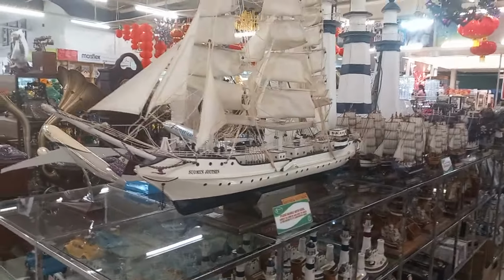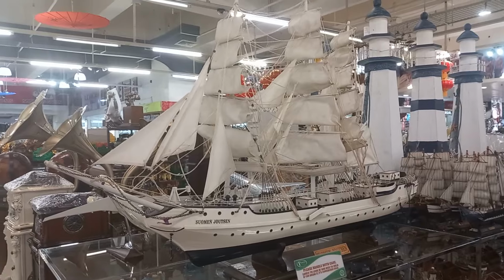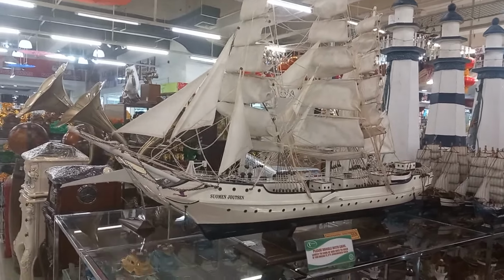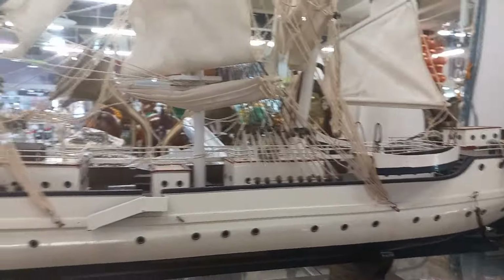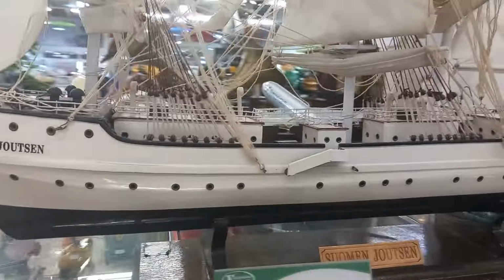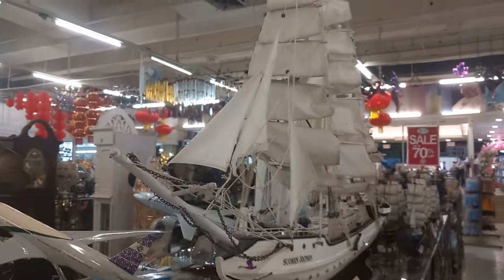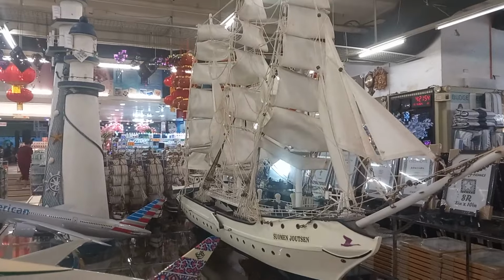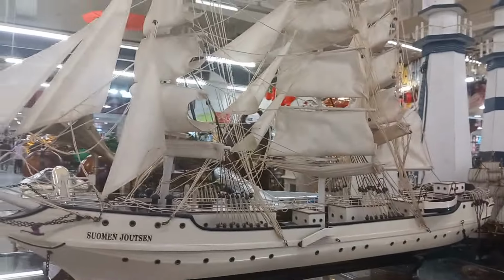No 214. A beautiful but expensive model boat. Reference video No 12.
I don't expect much interest in this, but oddly enough, anything I do on boats gets a great reception. Her it  is anyway.